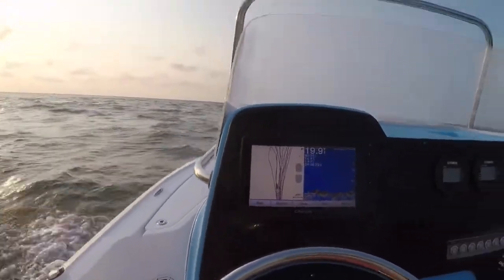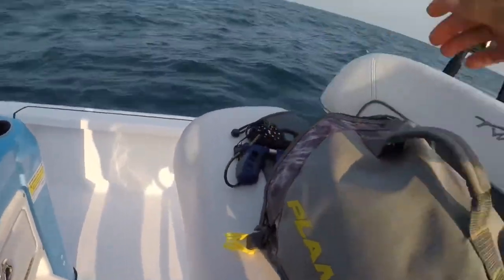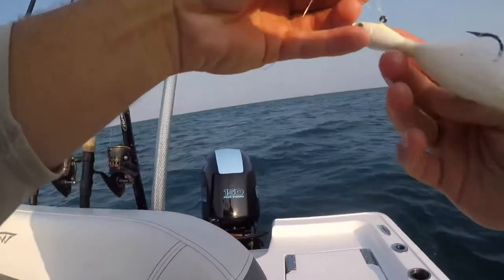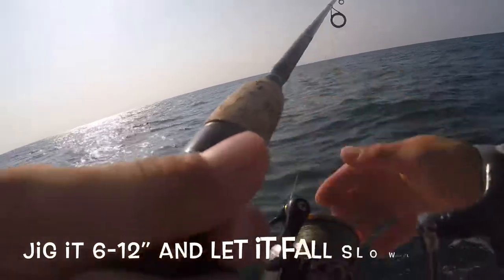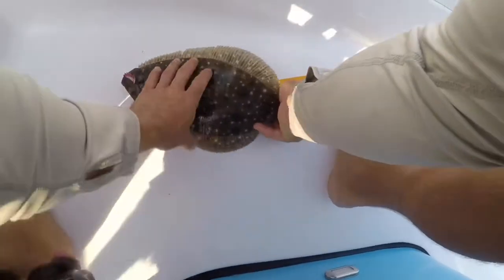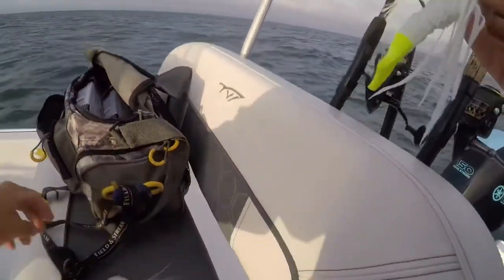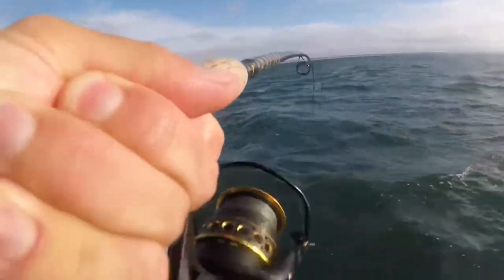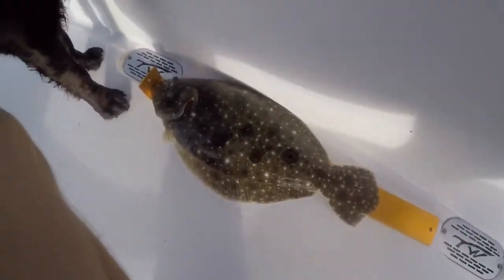How to catch Flounder Offshore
The technique I use for catching flounder with artificial bait offshore